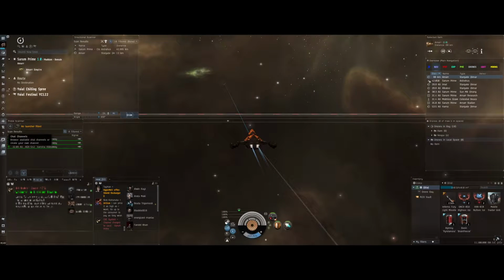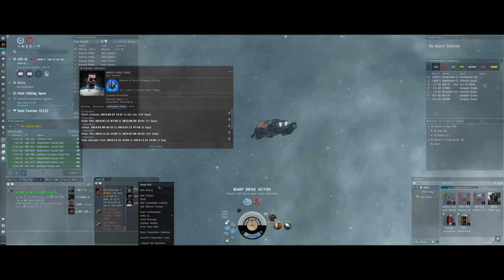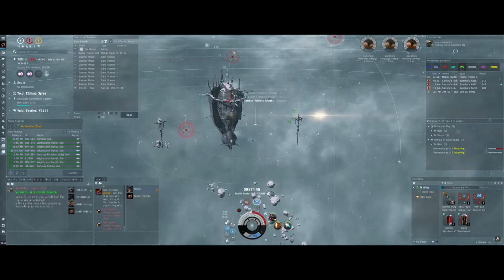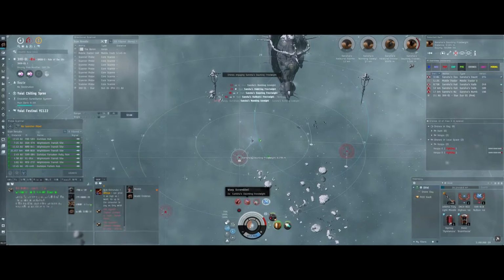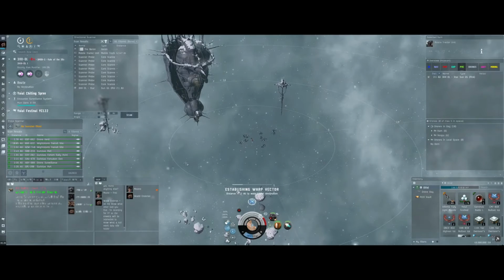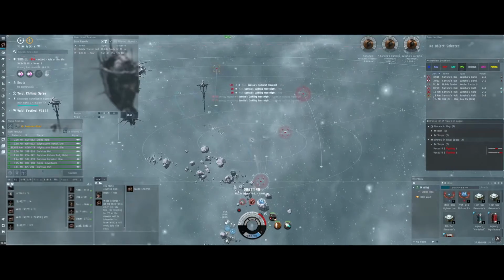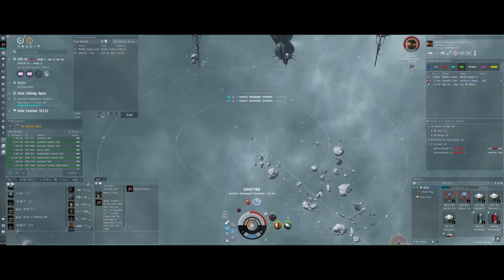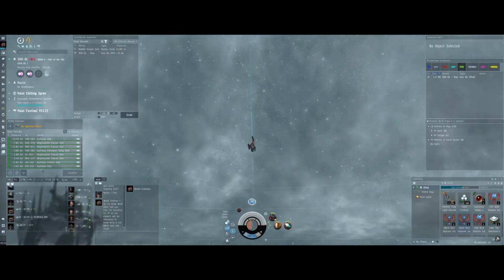EVE Online - Throwing my GILA into NULL-SEC for the Yoiul Festival! | Wightstorm Transit Site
Carrying on with the Winter Festival event sites, I decide to risk my Gila by taking a filament into Null-Sec! Lets see how I get on!

If you want to try the game for yourself use the following link and start the game with 1,000,000 bonus skill points!